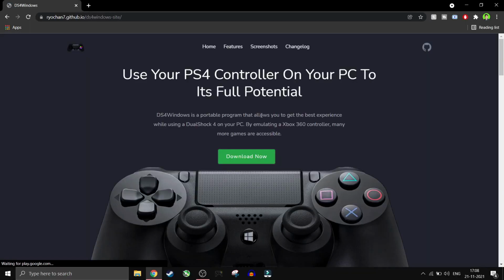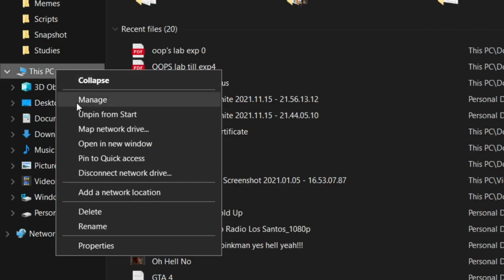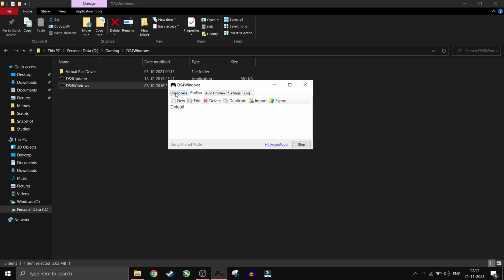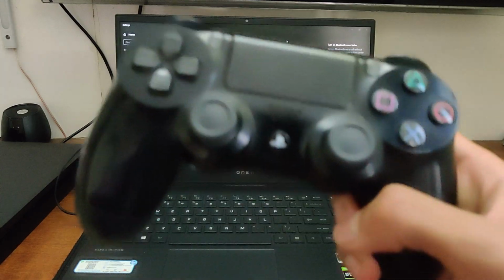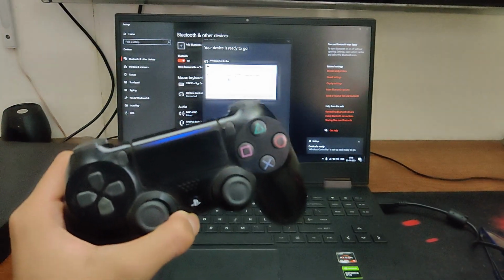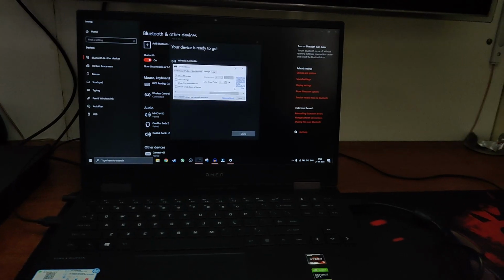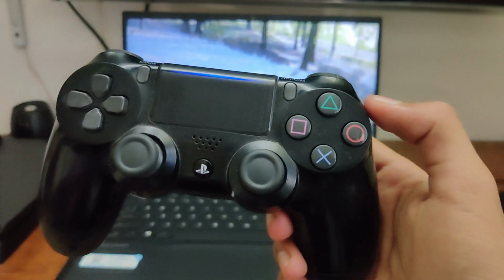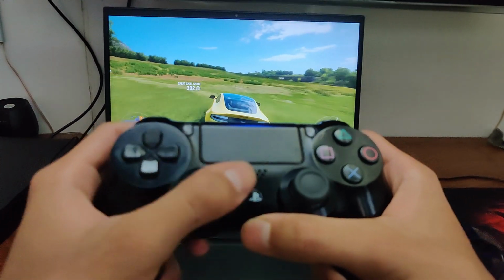How to WIRELESSLY Use a PS4 Controller on PC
How to Wirelessly Use a PS4 Controller on PC - How to Use A PS4 Controller Wirelessly on PC.
In this tutorial I'll show you how you can easily use DS4 Windows to use your PlayStation 4 controller on your Windows PC. This video is for the wireless method only, if you want to watch the wired method of doing this (which is a bit easier)...

BROFIST .